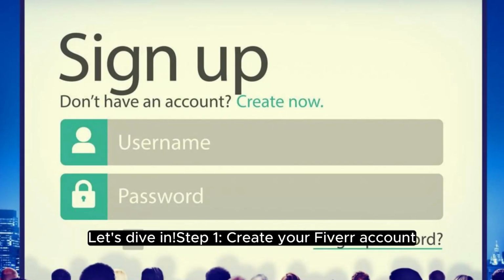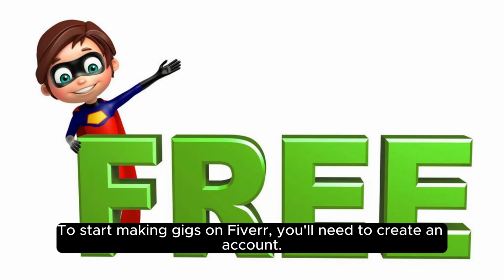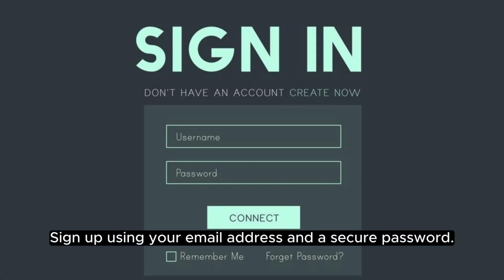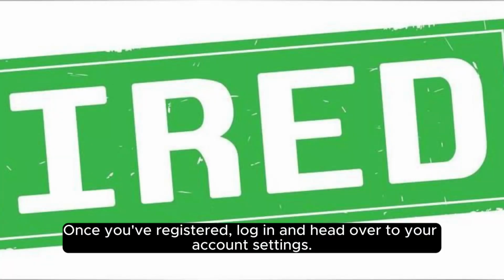how to make gig on fiverr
Description:
Sign up on Fiverr and complete your profile.
Identify your skills and services.
Research competitors and choose a niche.
Create your gig with a clear title and description.
Offer different packages and set pricing.
Use relevant tags for visibility.
Upload samples or create a portfolio.
Set realistic delivery times.
Promote your gig on social media and other platforms.
Respond promptly and professionally to inquiries.
Optimize your gig over time based on feedback.